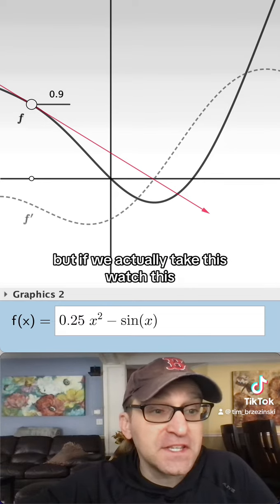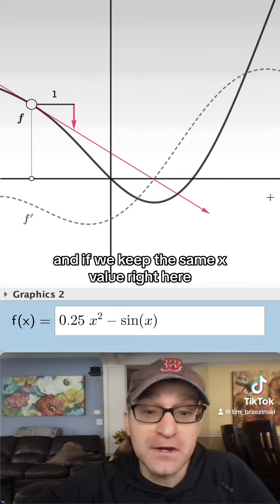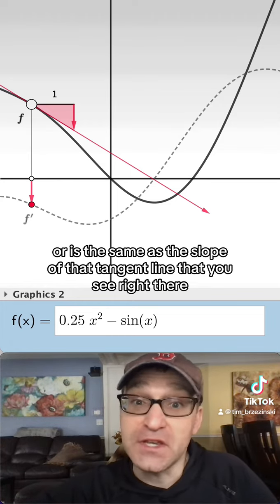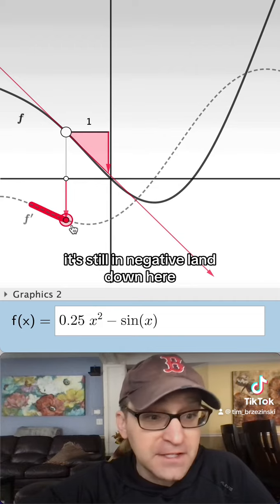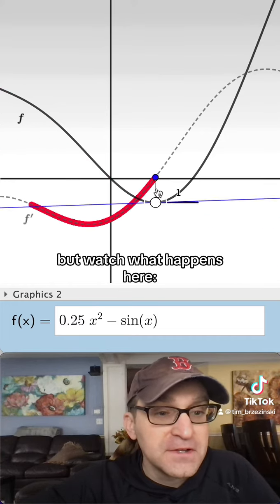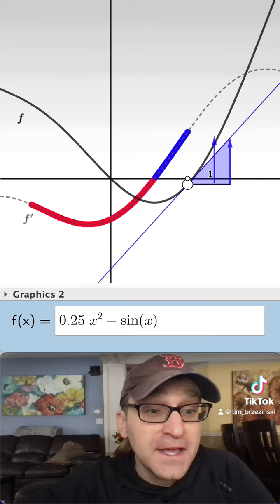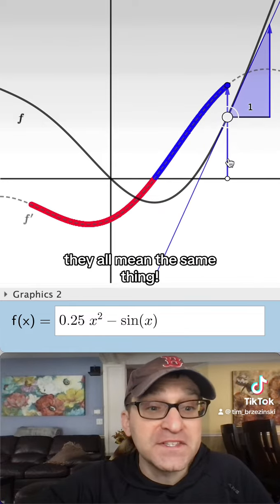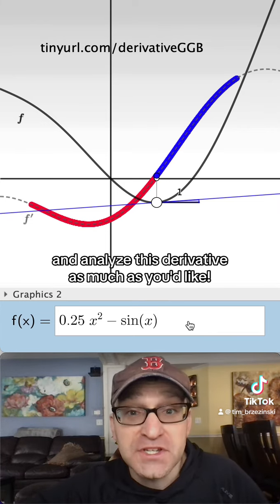Calculus: Derivative Explained Meaningfully